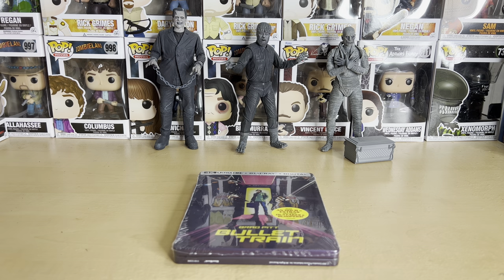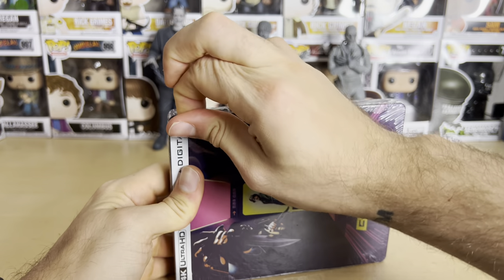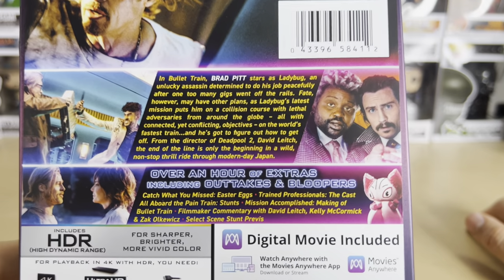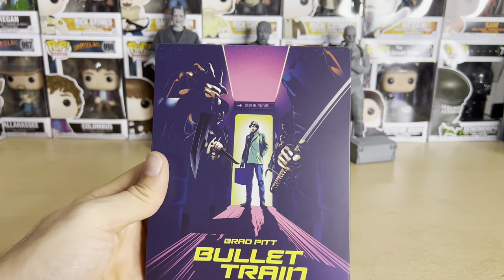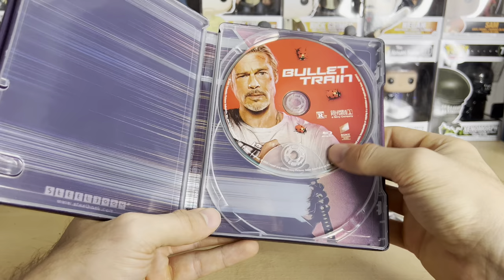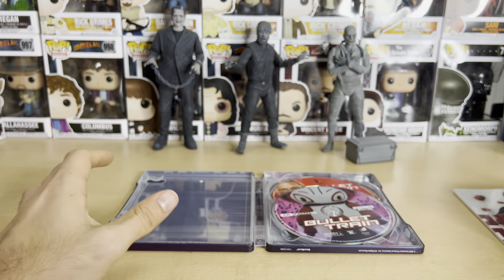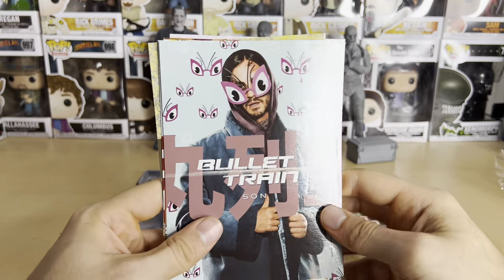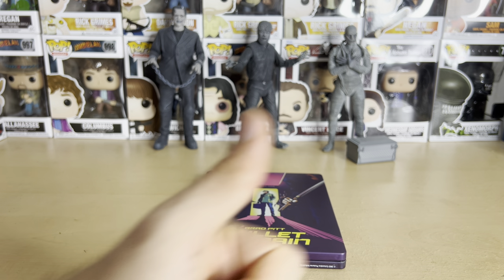Bullet Train - 4K Ultra HD Blu-ray SteelBook Unboxing